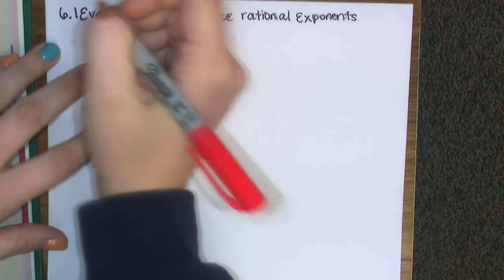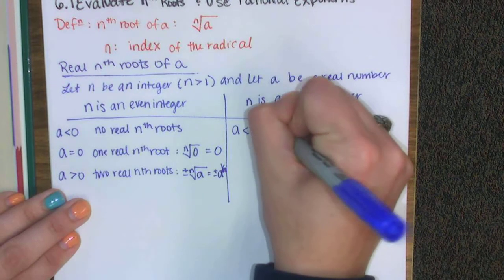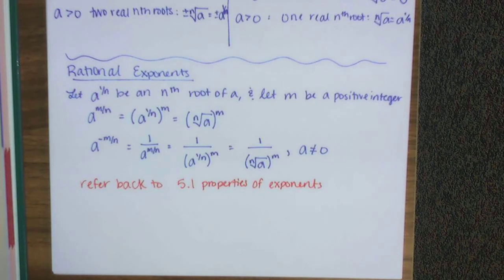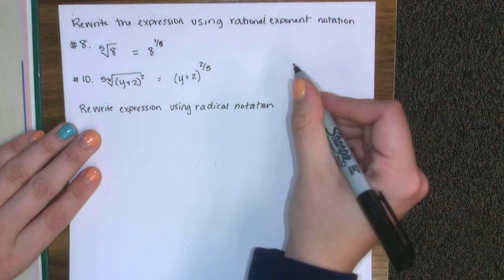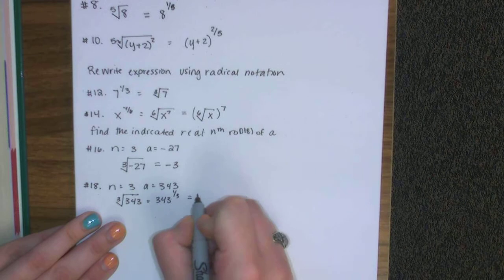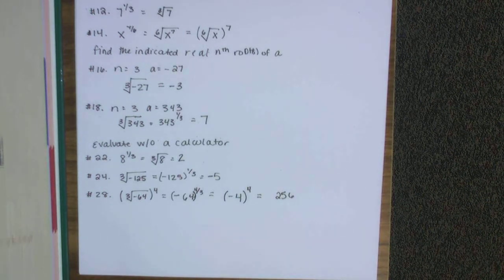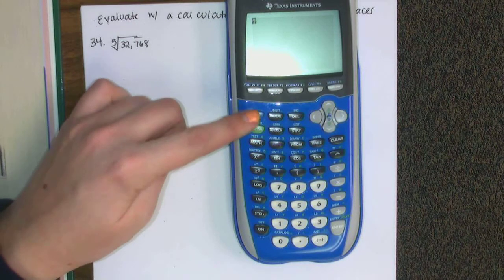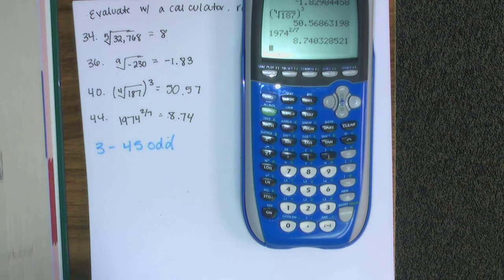Algebra 2 Adv 6 1 lecture notes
DBCS A2A 6.1 lecture notes